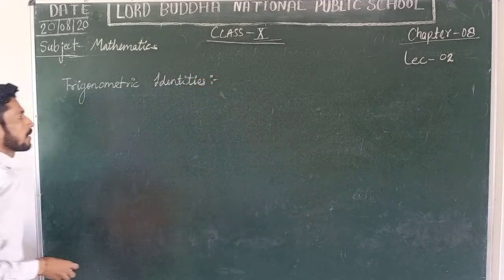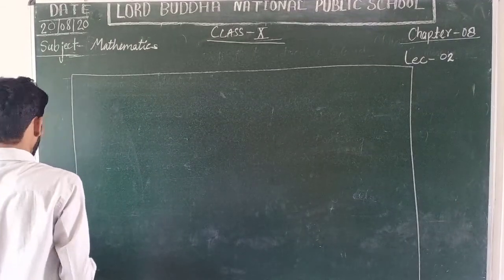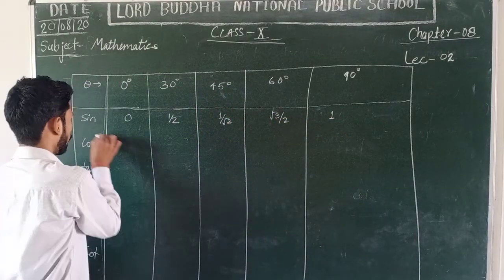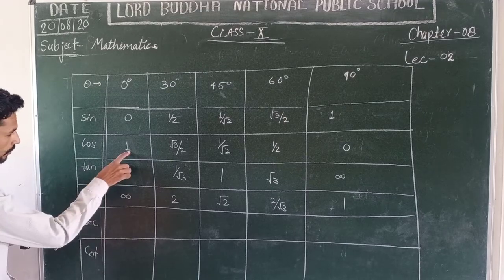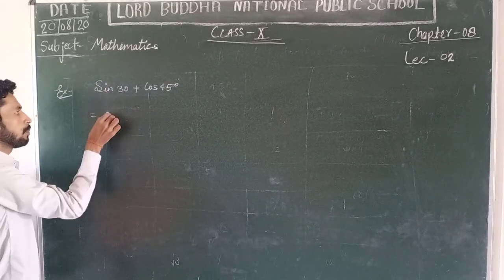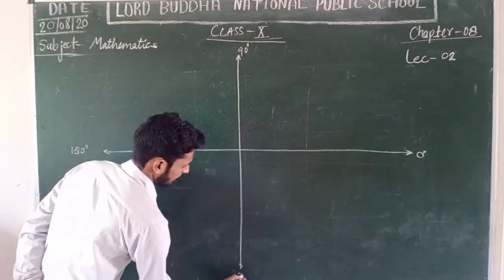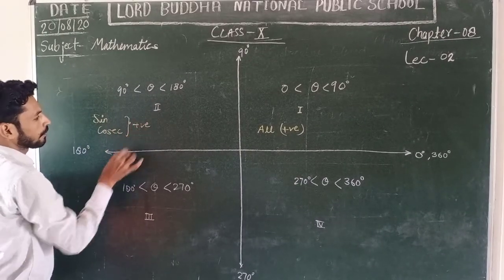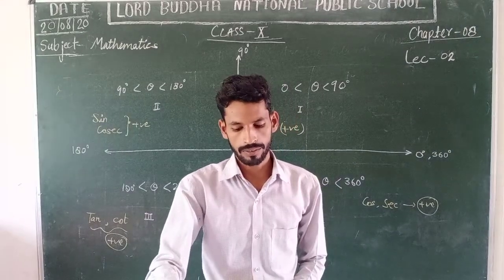Chapter 8 lecture 2 class 10